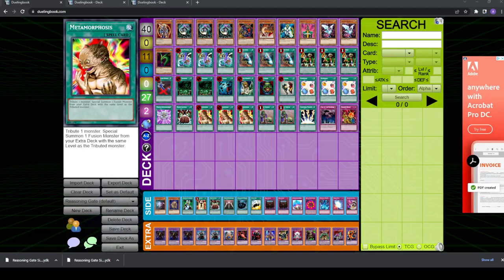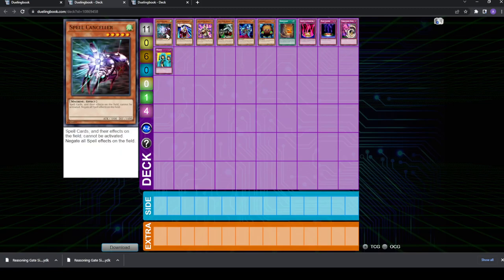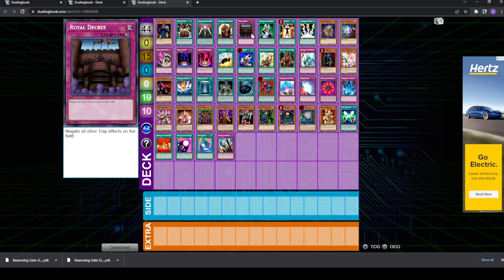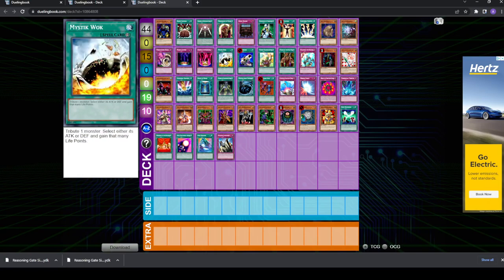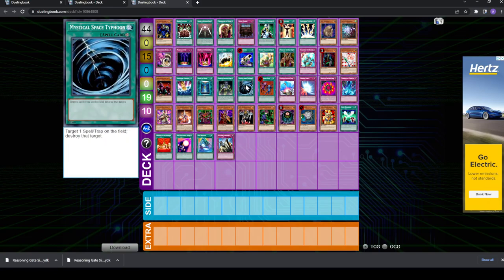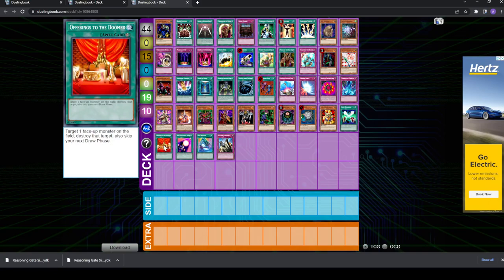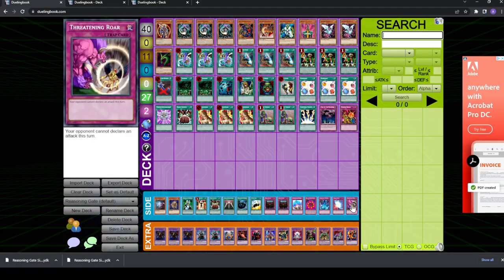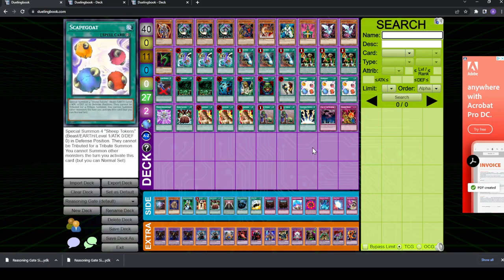HOW TO SIDE WITH REASONING GATE (DIMENSION FUSION VERSION) [GOAT FORMAT]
0:00 Opening Remarks
1:15 Important Considerations
4:43 Commonly Sided Cards AGAINST Reasoning Gate
9:00 Siding for Warrior/Aggro
11:15 Siding for Chaos
12:19 Siding for Control
13:10 Siding for Mirror Match
13:33 Siding for Burn
18:30 Generic Side Options
23:25 Side Techs
29:08 What to Side OUT
30:57 How I Side